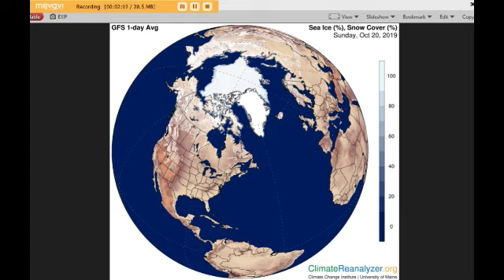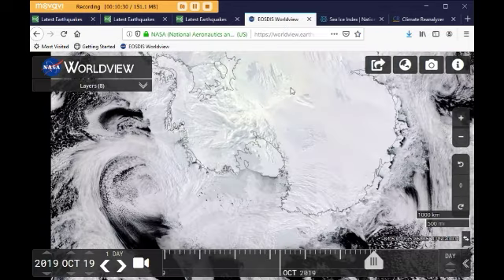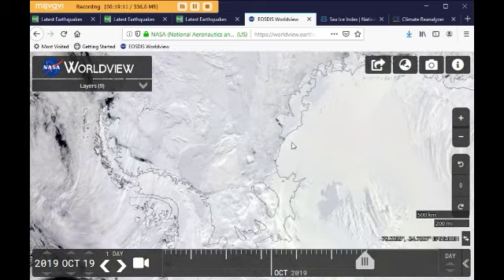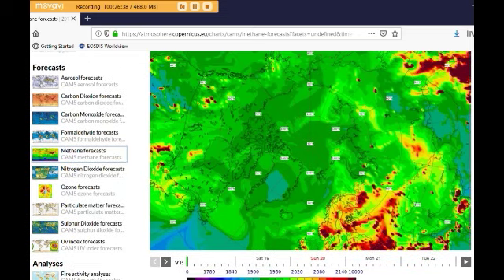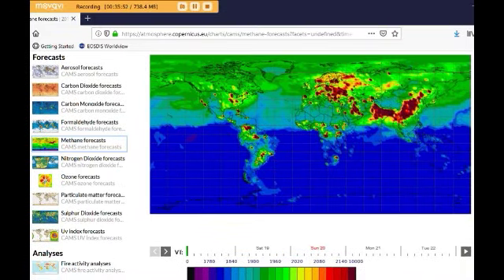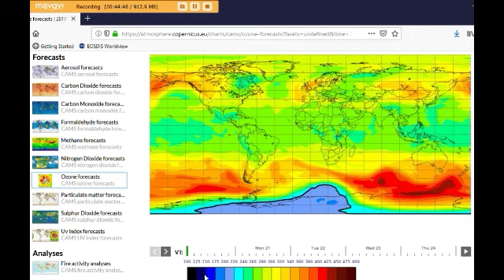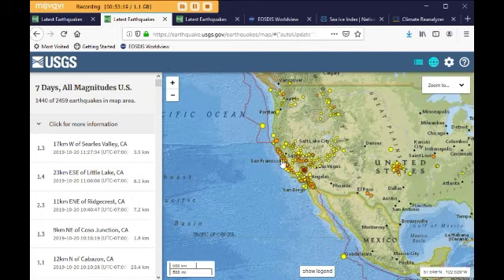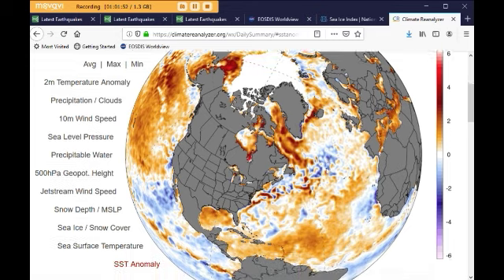Sea Ice, Methane & Climate Update with Margo (Oct. 20, 2019)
Margo gives a comprehensive update on the state of the Arctic Sea Ice and shows the Antarctic Sea Ice, goes over recent methane data from CAMS (Fri., 10/18/19) and NOAA (Sat., 10/19/19), shows ozone, sulfur dioxide, earthquakes and Climate Reanalyzer.

Peace,
Margo